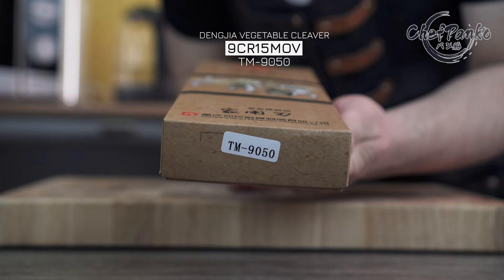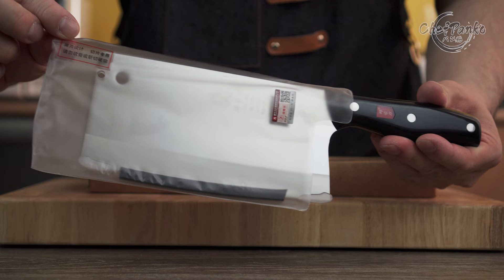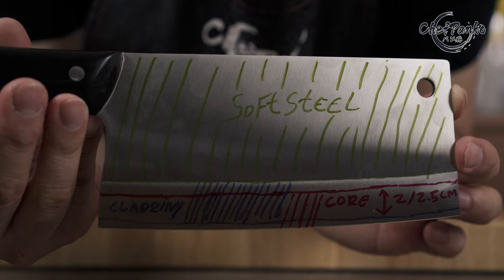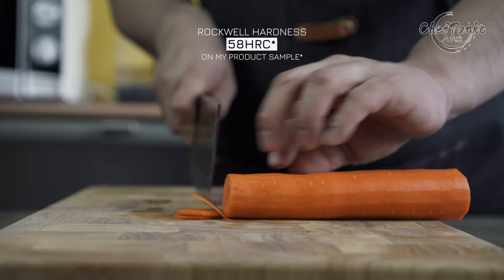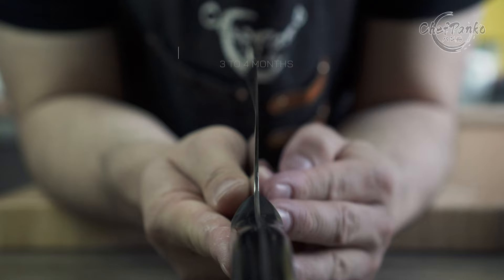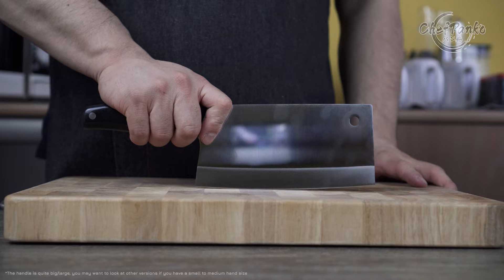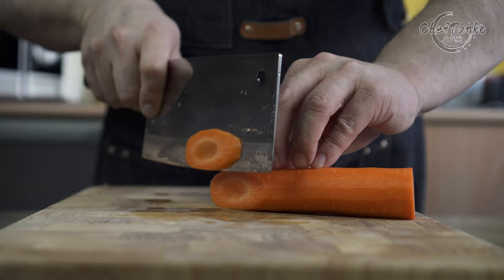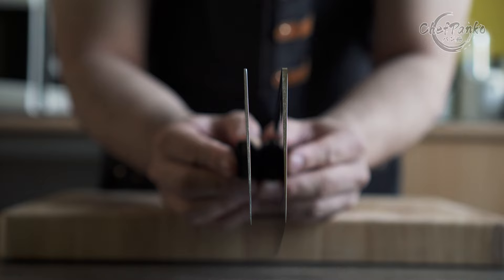Dengjia Vegetable Cleaver Review TM-9050 (9Cr15Mov)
Dengjia, or also known as Deng, is a manufacturer since 1898. They are still using traditional forging methods but have figured out how to reduce labor costs using 3 different materials to make their Chinese cleavers. TM-9050 is Dengjia's Chinese Vegetable Cleaver that is durable but still maintains longer edge retention while having a sharp performance. They achieved this by using a 9Cr15Mov core material that they heat treated to 58/59.

Note: TM-9050 is a bit thicker than JCD-904.
TM-9050 is more catered for people with large hand sizes, JCD-901 is more suitable for a wider hand size range from small to large.

Dengjia Amazon Store (Official store):

N O T E S: The TM-9050 has multiple versions, there are resellers, but some don't offer a retail box.
I recommend ordering from the official Dengjia store so that you know that you get a knife directly from Dengjia (They have special discounts at certain events).

00:00 - Intro
00:15 - Disclosures
00:36 - Aesthetic
00:52 - Warikomi-Awase
01:44 - Dengjia 9Cr15Mov Core Material
01:11 - Edge durability & sharpened angle + Choil
01:56 - Edge Retention
02:05 - Weight and Spine tapering
02:15 - Knife handle
02:36 - Knife balance point
02:44 - Blade profile
02:50 - Fit and Finish
03:04 - Final Conclusion and my Recommendation